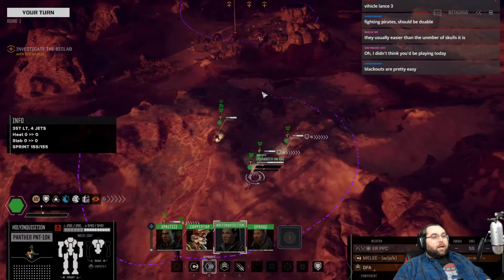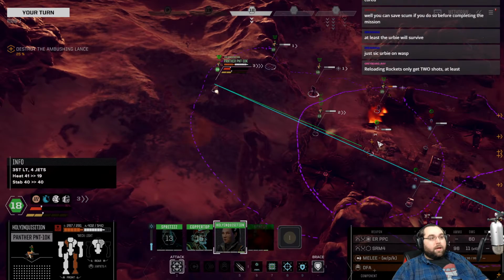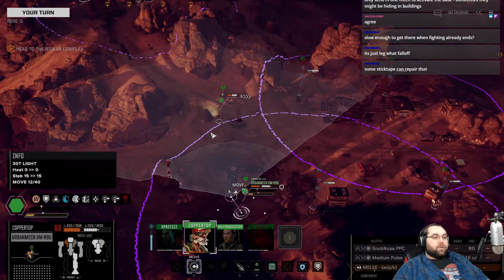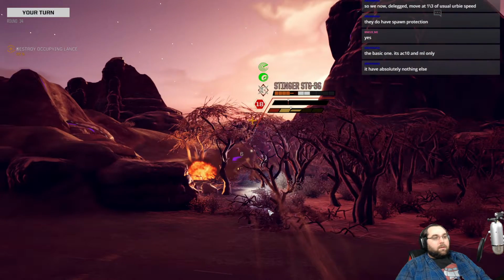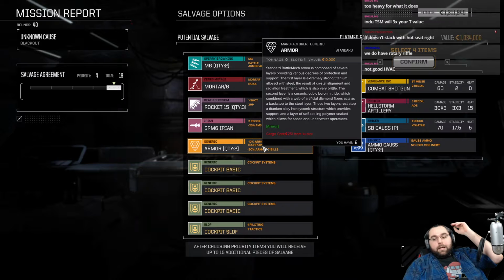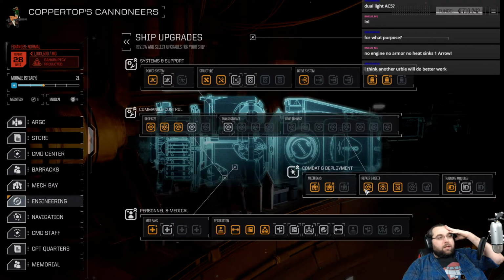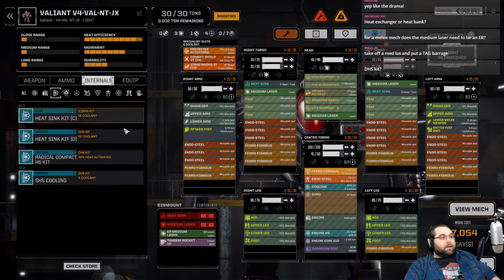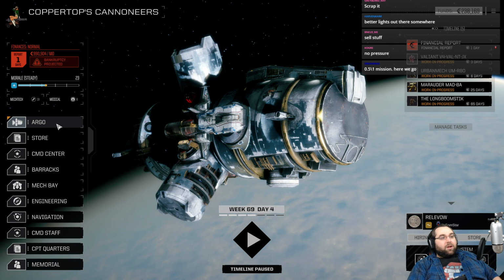One of the best ways to make money early game! [RT 9x37]